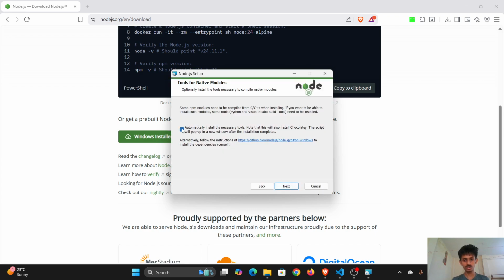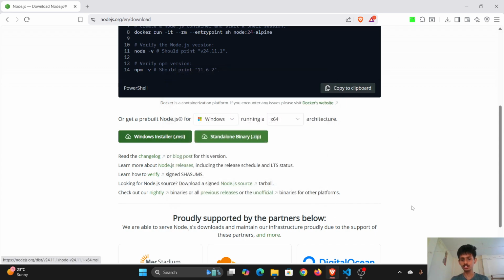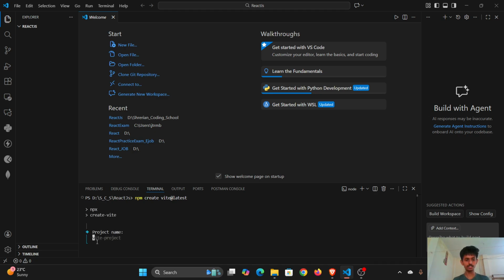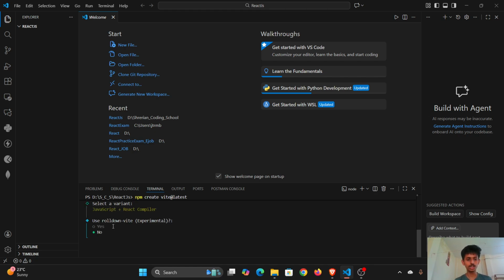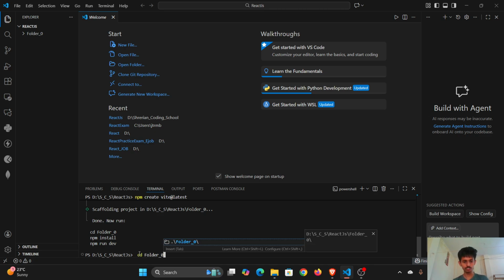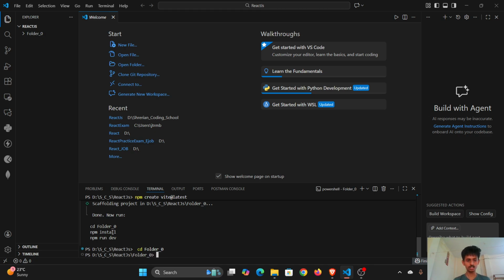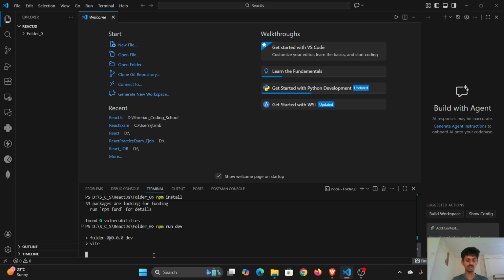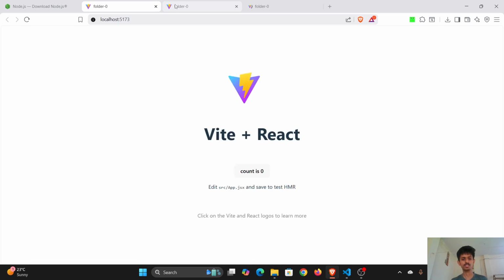How to Install React JS in 2025 | Step-by-Step React Setup with Vite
Learn how to install React JS step by step in this complete beginner tutorial.
In this video, you’ll see how to install React JS using Vite, the fastest and recommended way to start a React project in 2025.

React installation for beginners

React JS setup with Vite

create React app without CRA

🚀 What you’ll learn in this React installation tutorial:

✔ React JS system requirements
✔ Install Node.js and npm
✔ Create a React app using Vite
✔ Run React project locally
✔ Fix common React installation errors

💻 Commands used to install React:
npm create vite@latest
cd project-name
npm install

Frontend developers

Students learning JavaScript frameworks

0:01 Welcome & Introduction 👋

0:06 Download Node.js from Browser 🌐

0:25 Select LTS Version & MSI Installer 📥

0:39 Node.js Installation Process 🔧

1:29 Open Terminal & Check npm 💻

1:40 Create Vite React Project 🚀

1:57 Enter Project Name 📝

2:20 Select React Framework ⚛️

2:30 Choose JavaScript + TypeScript 🛠️

2:44 Navigate to Project Folder 📁

3:00 Install npm Dependencies 📦

3:30 Start Development Server 🖥️

3:38 Open Localhost in Browser 🌍

4:02 View React Application 👀

4:15 Tutorial Wrap-up 🎯